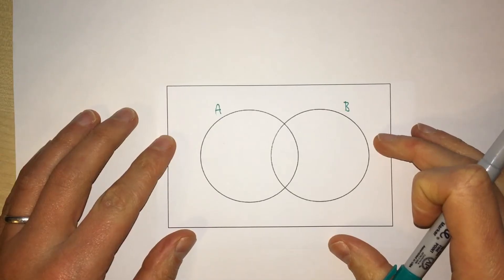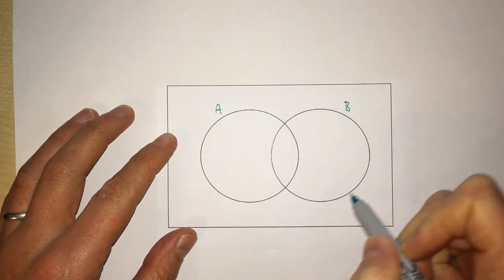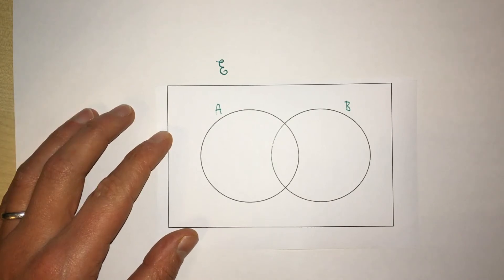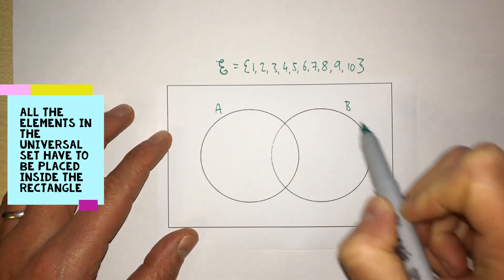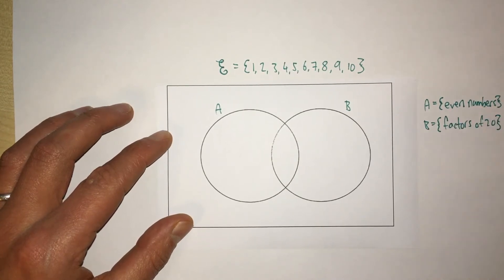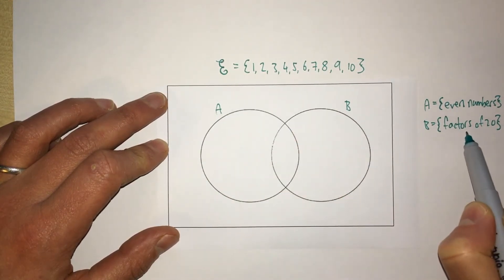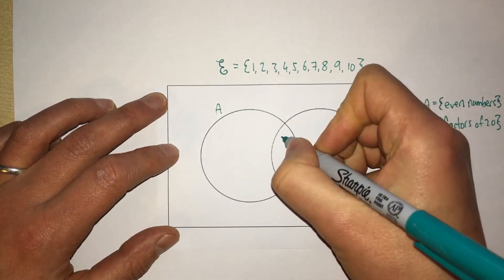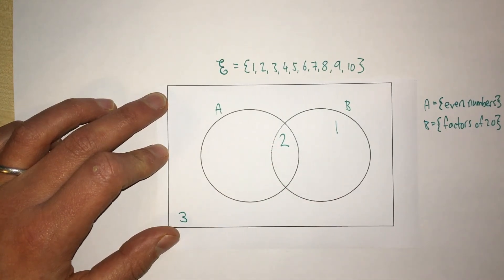Creating a Venn Diagram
A Venn Diagram shows the relationship between sets.
This video talks through an example and discusses some of the common notation and words used to describe the parts of a Venn Diagram.